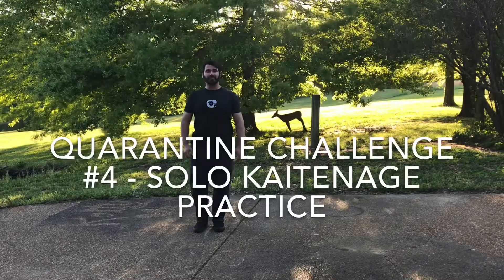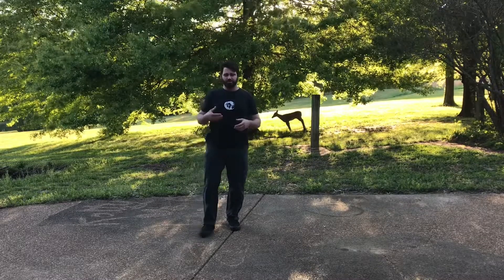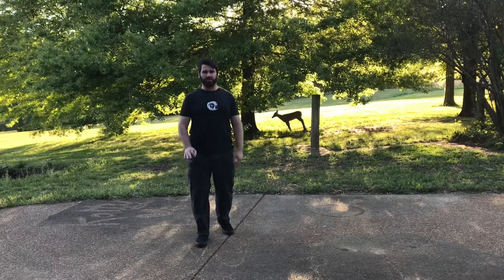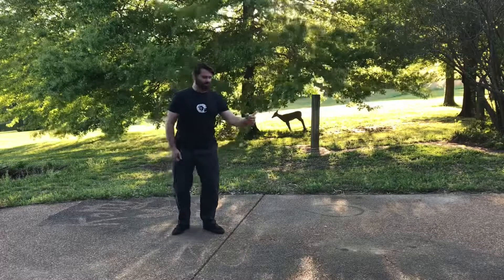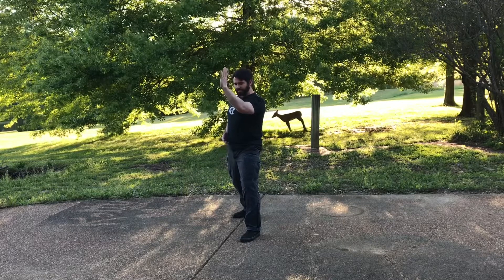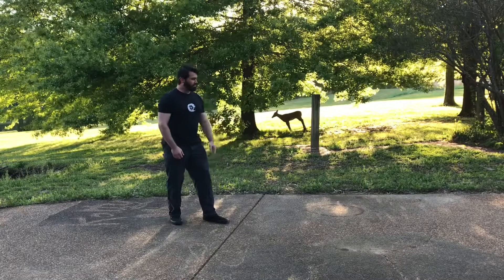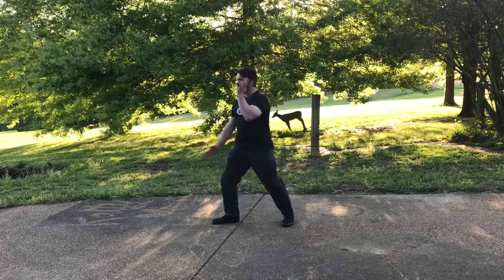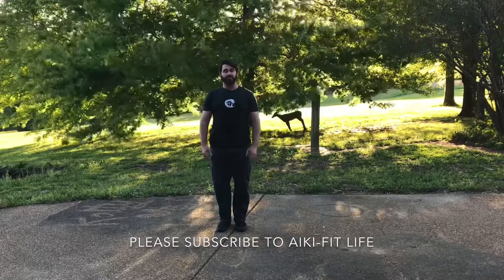Quarantine Challenge #4 - Solo Kaitenage Practice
To make a technique muscle memory we must practice it precisely over and over. In this video I demonstrate kaitenage. While building muscle muscle memory it is important to time you hands and feet together. This helps to ensure nage moves as one unit.